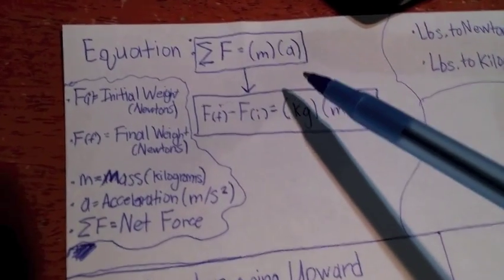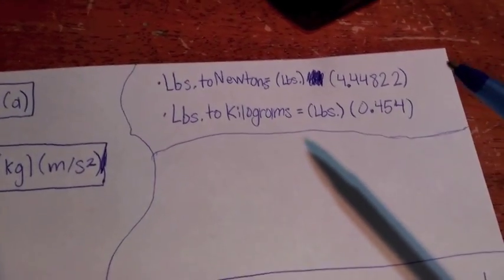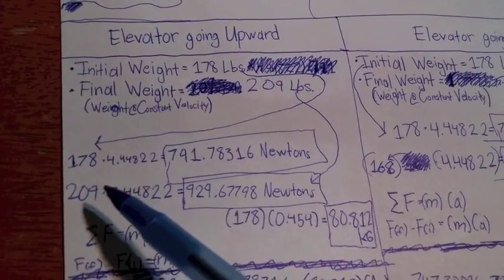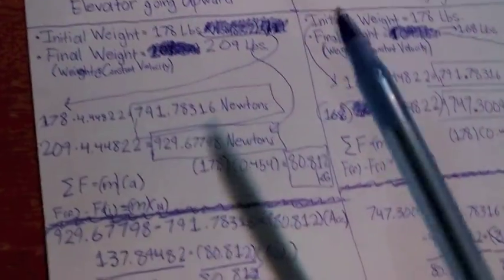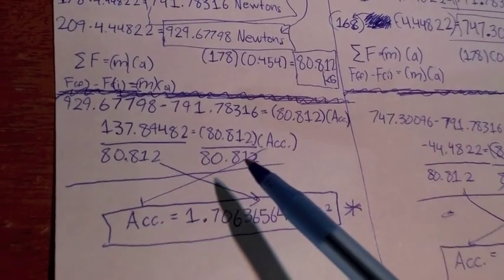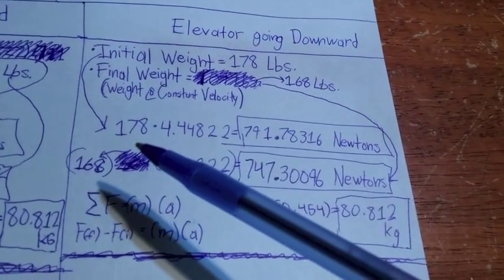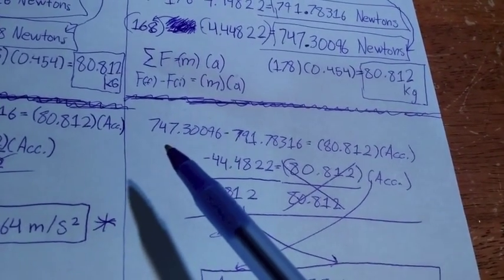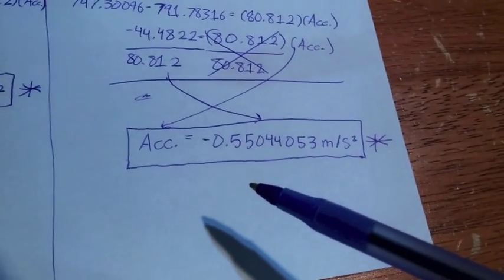Elevator Acceleration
The purpose of this lab was to use change of weight to figure out what the acceleration of the elevator was.